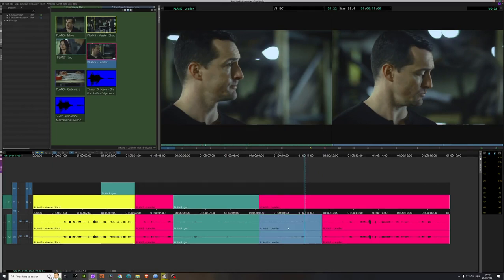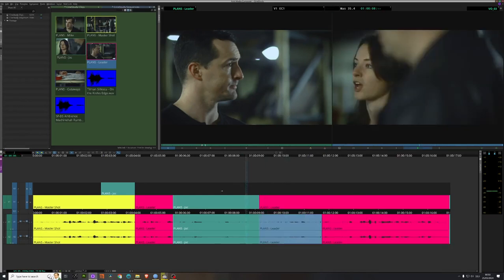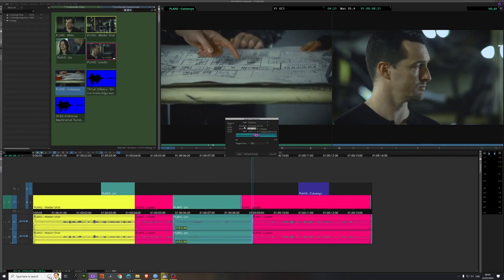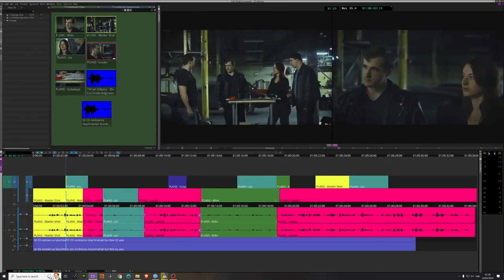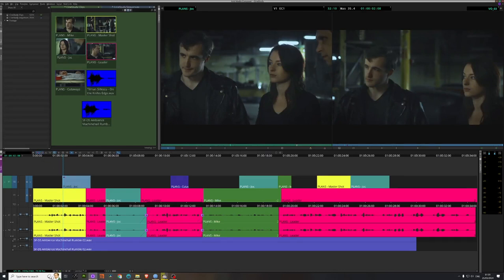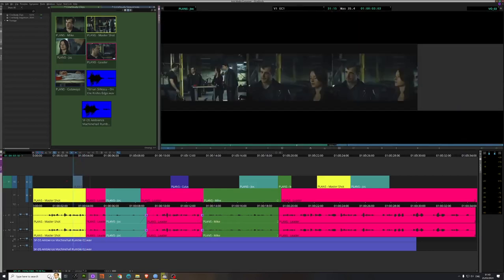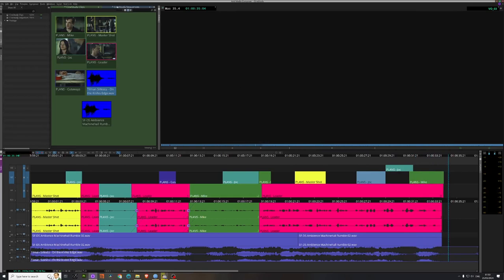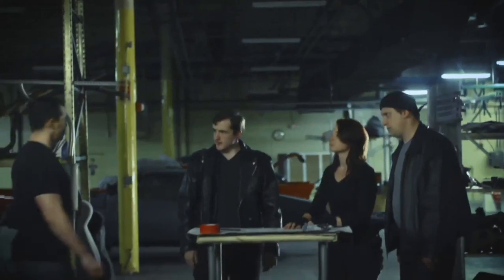My progress after 3 Weeks in Avid Media Composer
After dedicating three weeks to mastering Avid Media Composer, I'm thrilled to share my progress through this video showcasing some of the edits I've accomplished. From navigating the interface to refining my editing techniques, each project has been a step forward in my journey to becoming proficient with this powerful software. While there's still much to learn, I'm excited about the skills I've gained and the creative possibilities that lie ahead. This is my progress after 3 Weeks of using Avid.

4:24 / 14:49

4:24 / 14:49

Editing Dolly Shots – The Plans
CREDITS

Starring
BRIAN SPANLGER
JOCELYN TANIS
MICHAEL GALUSICK
MICAH JENKINS

Cinematography by
JEROD NAWROCKI

Written by
JACOB SIGAFOOS & JOHN FROMES

Directed by
PETER JOHN ROSS

Sound by
ERIC MILLER

Key Grip
DEREK RIMELSPACH

Grip
JOSEPH FULLER

Production Assistant
JAMES RUSCILLI

Colorist
JOANNE FROMES

Shot On Location
JMO Studios, Columbus Ohio

Special Thanks
TJ COOLEY
Vladimir Jack Bauer
Production Partners Media